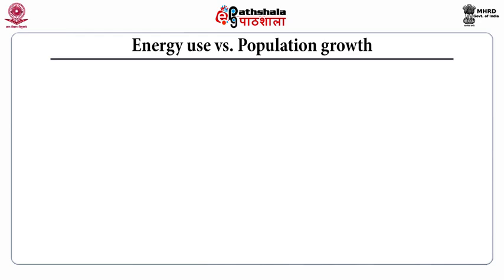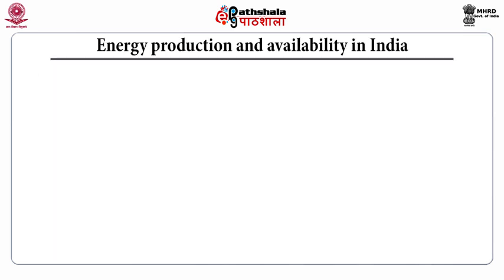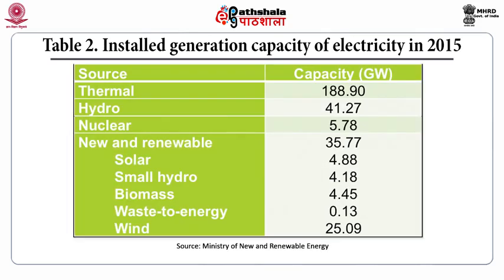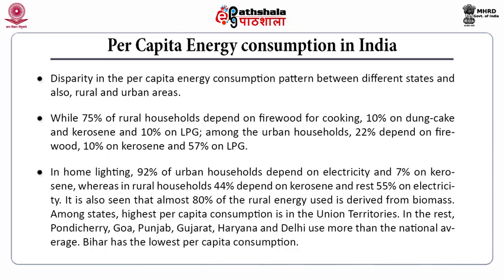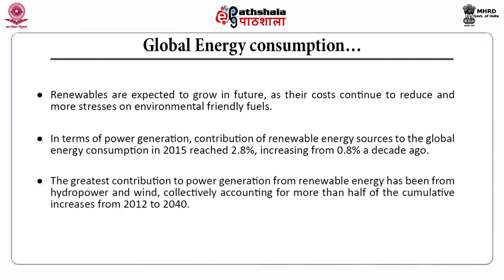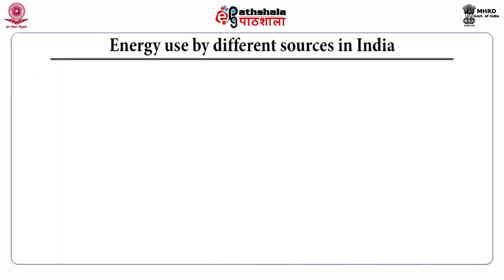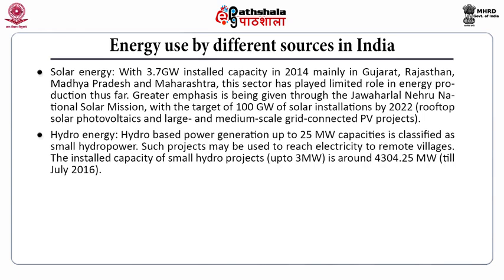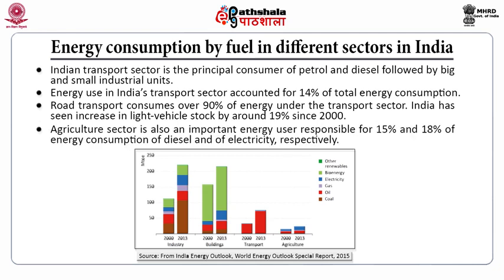M-33. Energy Use Pattern in World and India